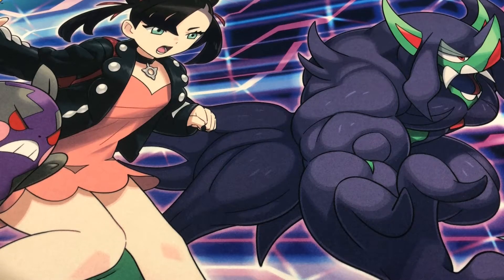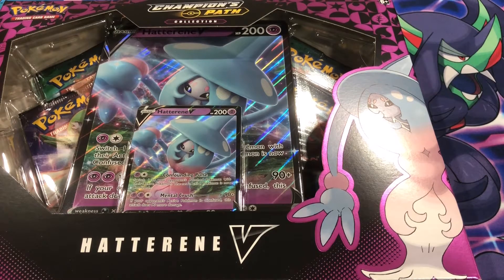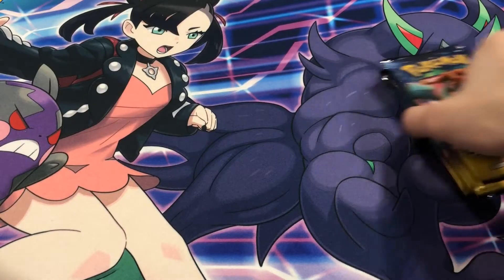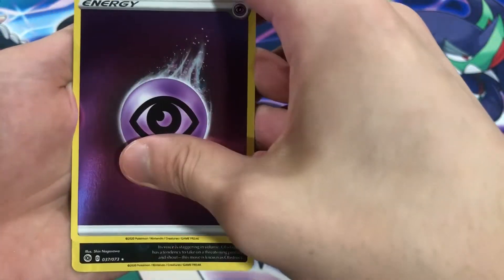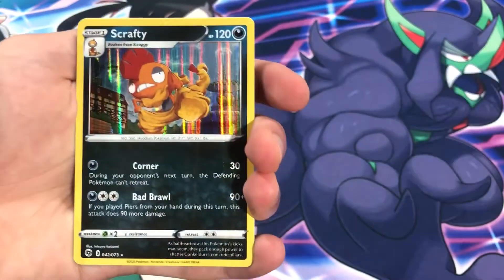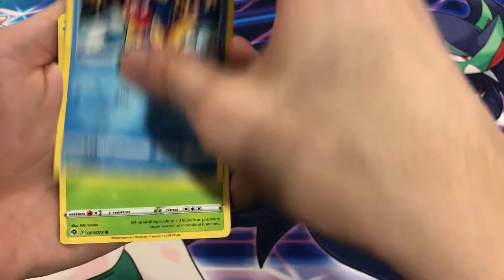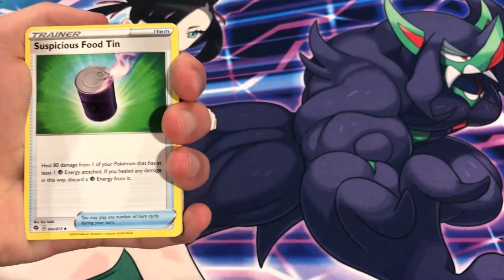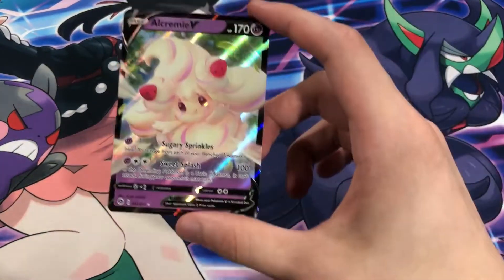SEARCHING FOR THE MISSING CHARIZARD! Pokemon Champion's Path Pack Opening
Another Pokemon set I still need to get cards from while we wait for other products to drop!